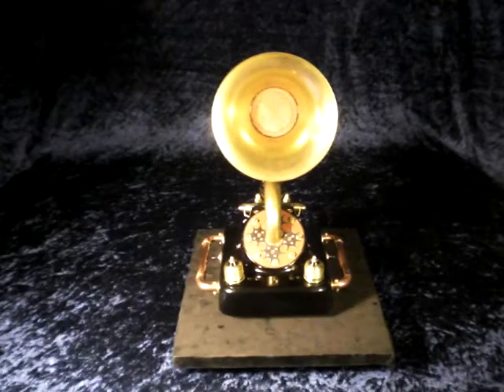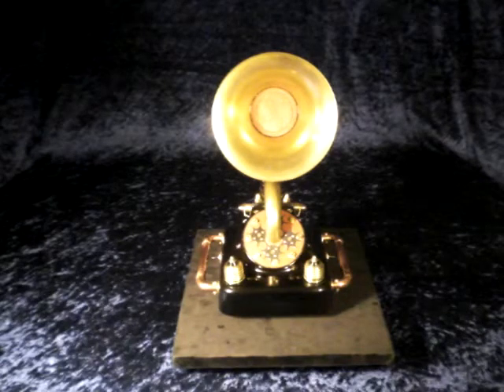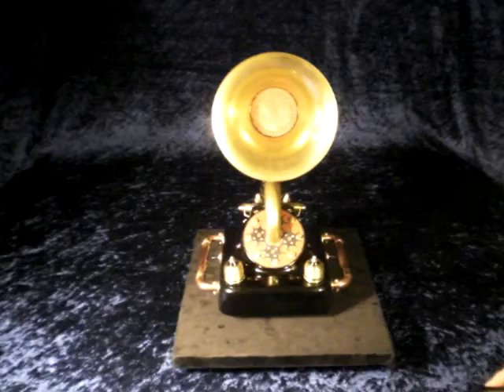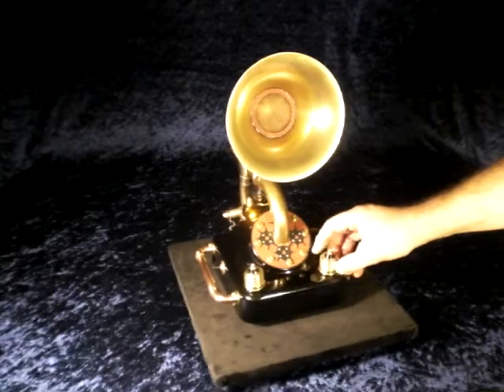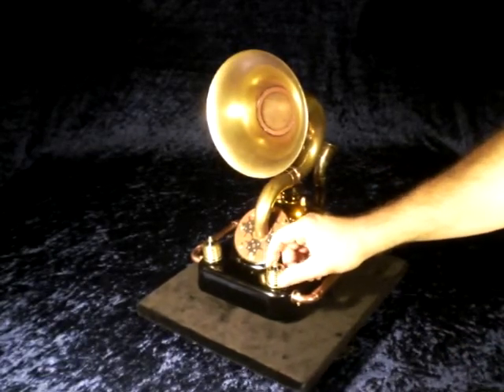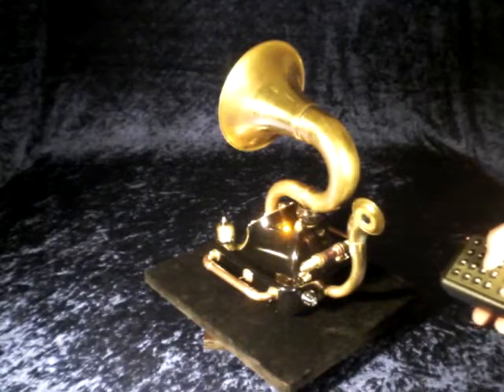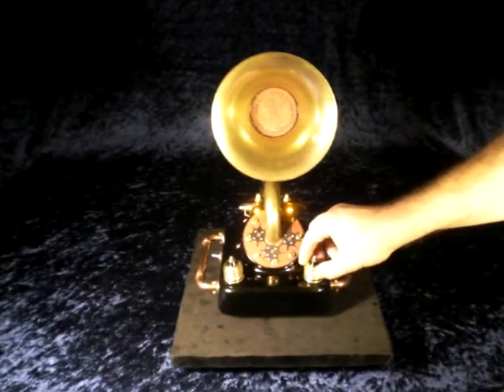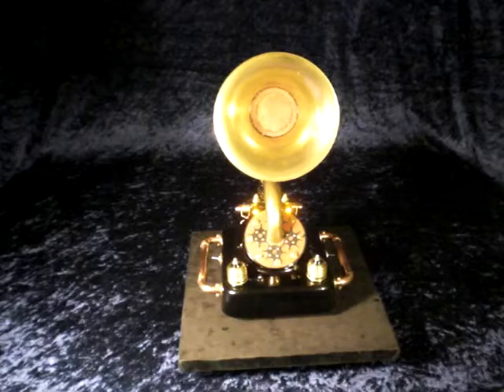Steampunked BAT-Detector by Junophor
This is a steampunked version of a BAT DETECTOR KIT from FRANZIS.
If You want to see how it was created please look at this instructable